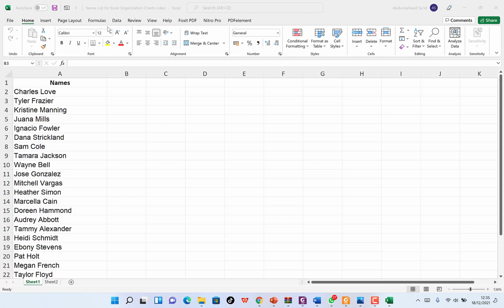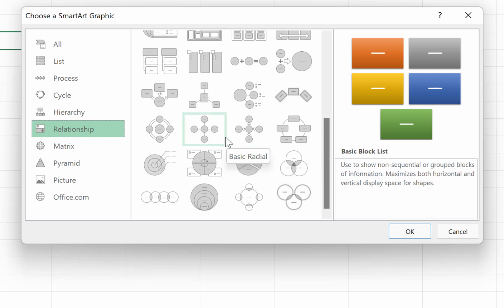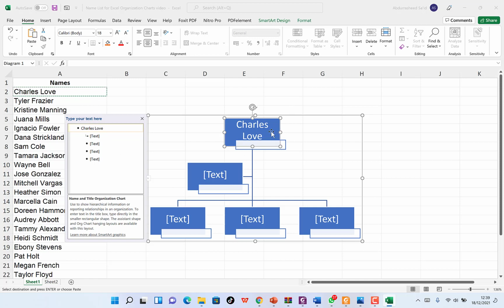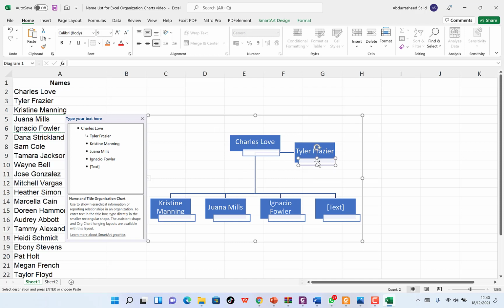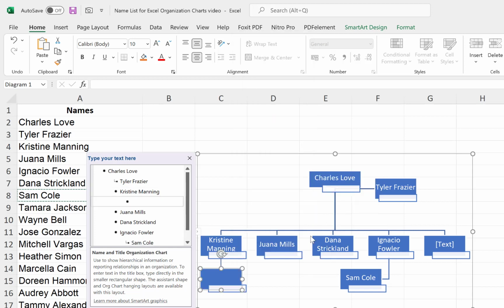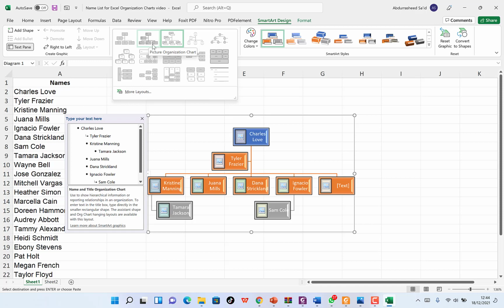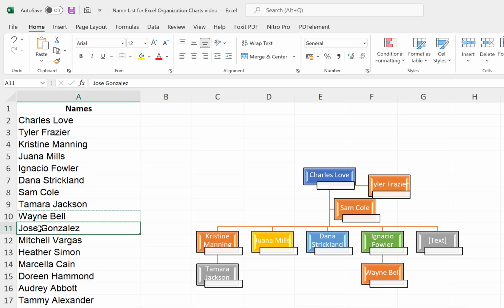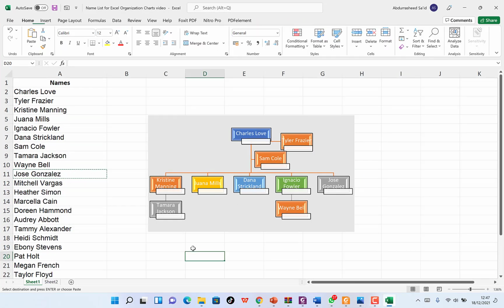How to Create Organization Charts in Microsoft Excel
Learn how to easily create an org chart (or organization chart) in Excel.